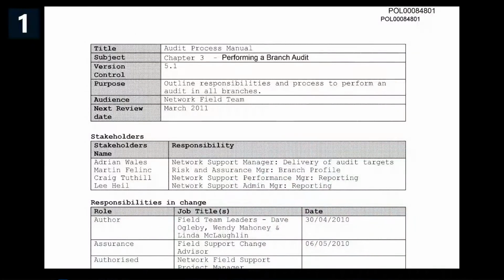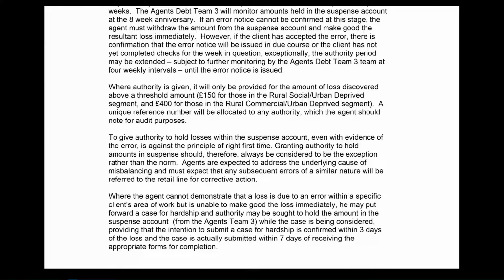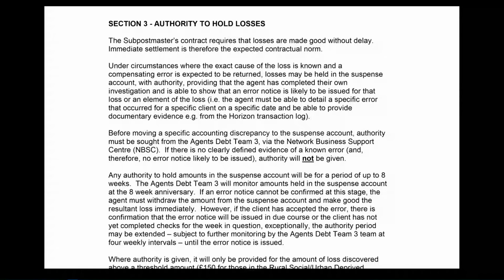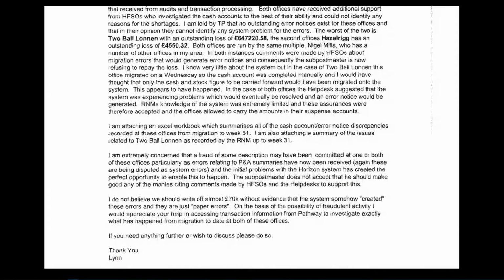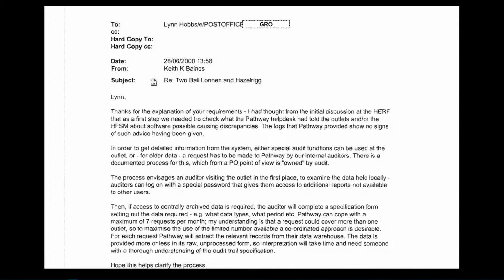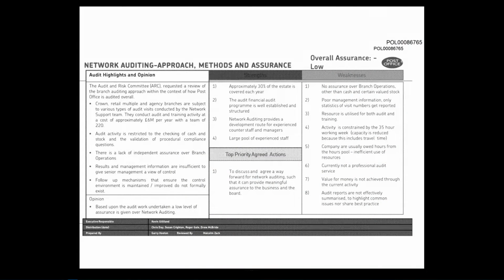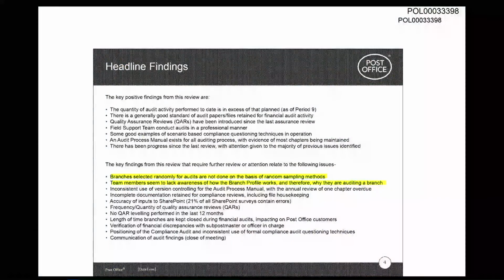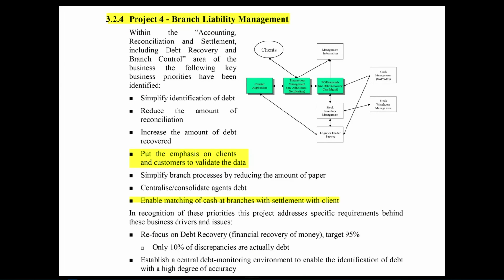Martin Ferlinc - Day 55 PM (04 July 2023) - Post Office Horizon IT Inquiry